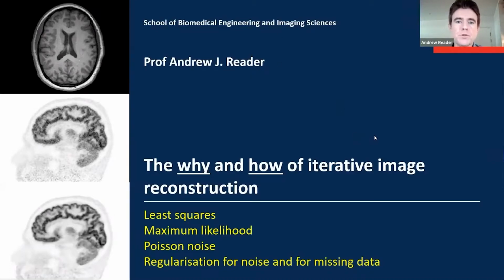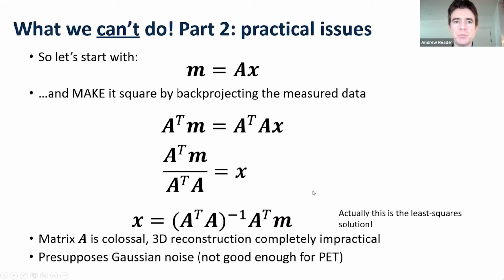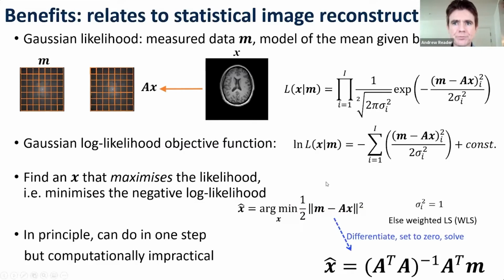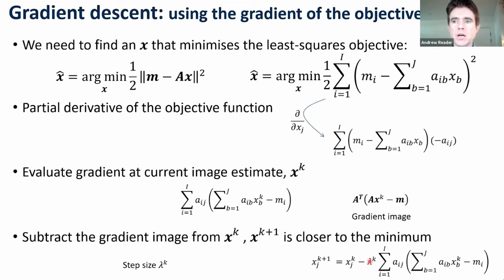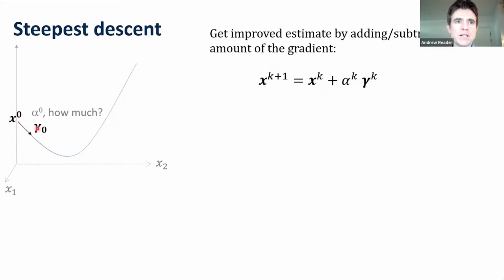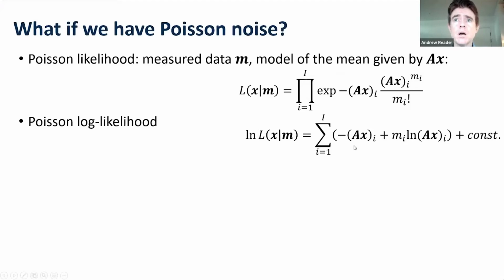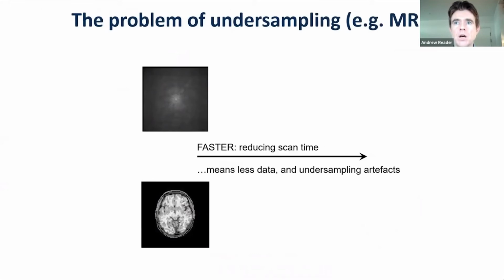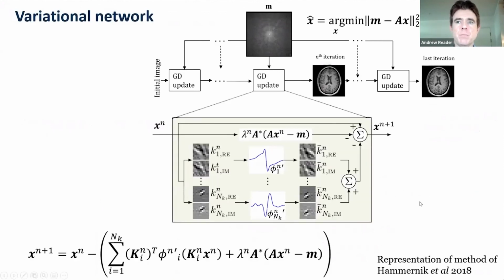Basic Iterative Image Reconstruction: Least Squares, Gaussian & Poisson Likelihood, Regularisation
Basics of iterative image reconstruction (PET, MR, CT context)
Least squares
Gaussian likelihood
Gradient descent
Steepest ascent
Conjugate gradient
Poisson likelihood
Expectation maximisation
Regularisation
Tikhonov, total variation